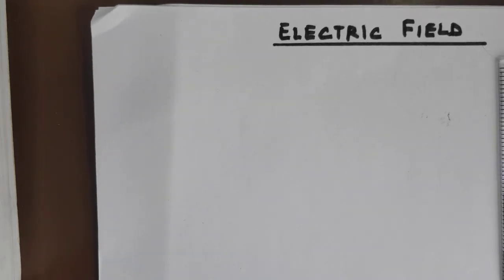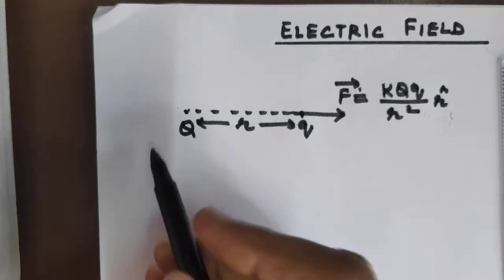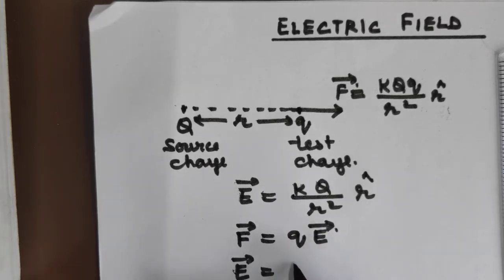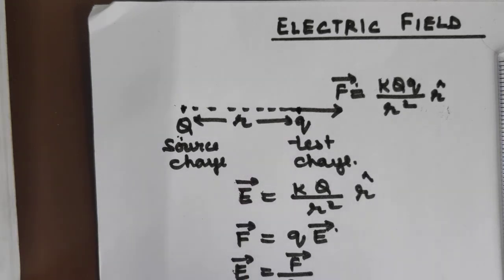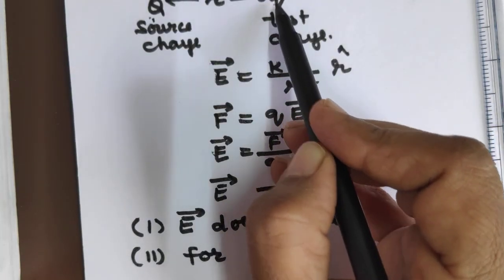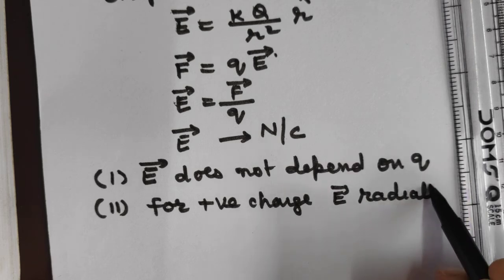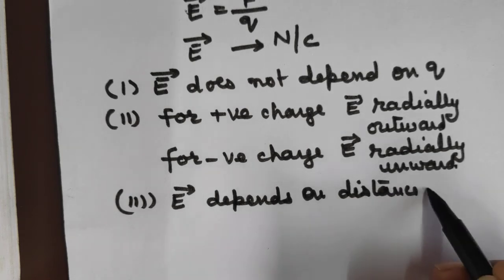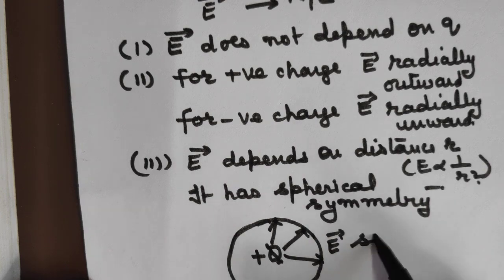electric field deepa